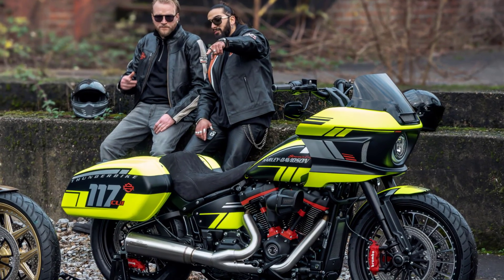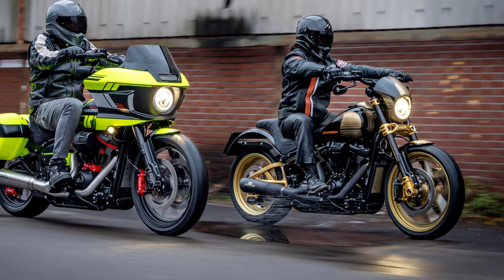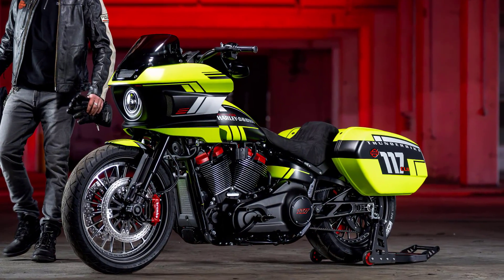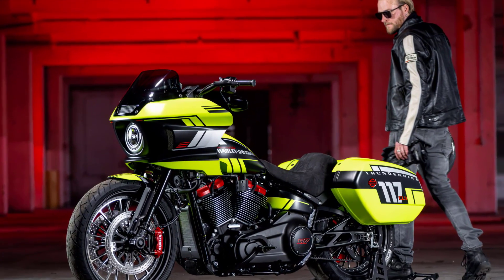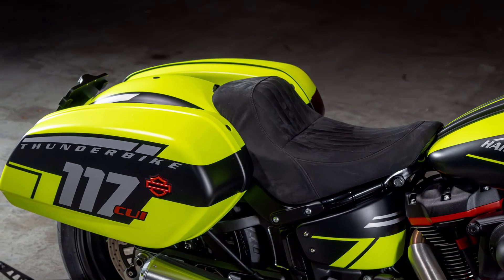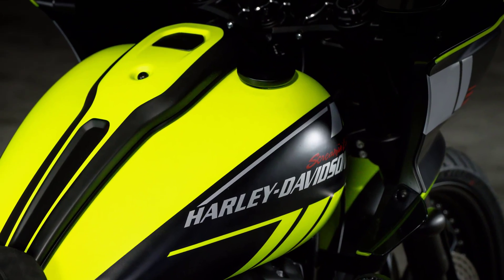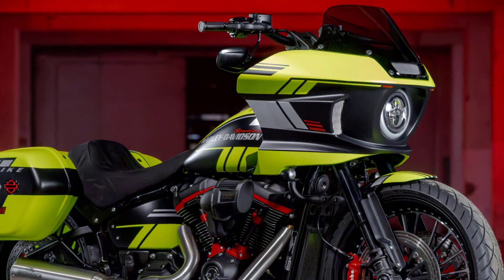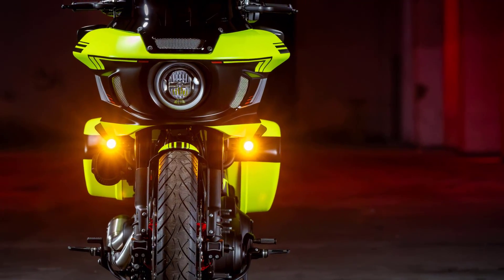2024 Harley-Davidson Low Rider Pro Performance ST: Thunderbike Low Rider ST Transformation | Custom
The custom Low Rider ST by Thunderbike, named 'Pro Performance ST', is a striking departure from the factory model. Its bold neon green livery, paired with black and gray accents, and race-inspired graphics, make it immediately recognizable. The bike's sporty ambitions are further enhanced by its bespoke windscreen with mesh grills and new LED turn signals. While maintaining its original west-coast style, Thunderbike has successfully transformed the ST into a more performance-oriented machine.

Source: Thunderbike